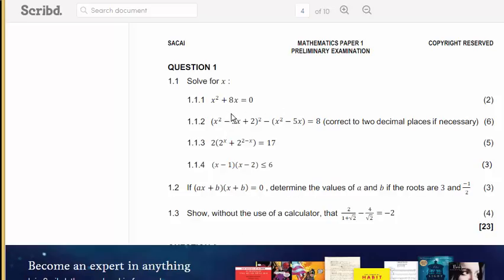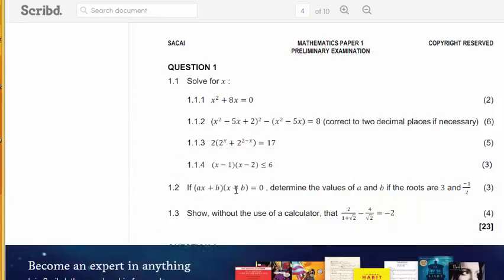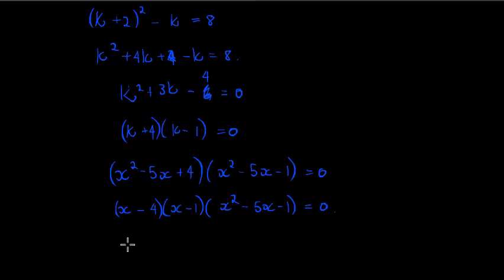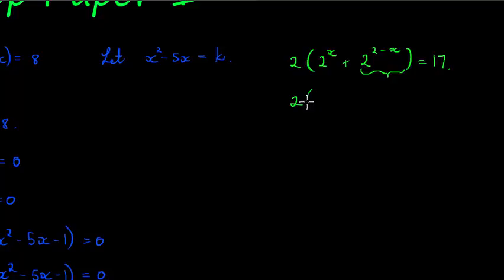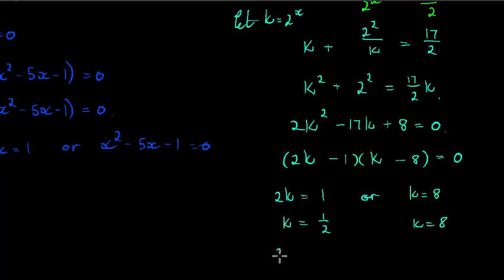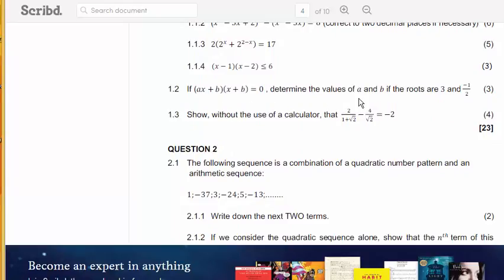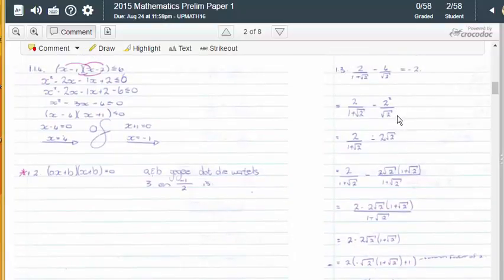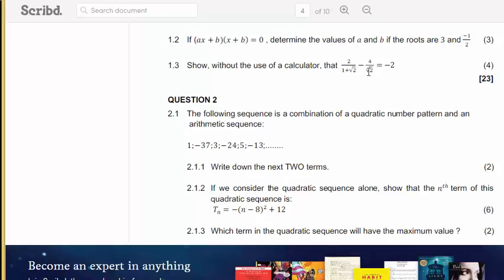2015 | Prelim Paper1 | Question 1 | Comment on Student attempts